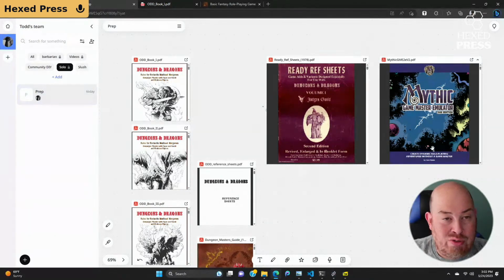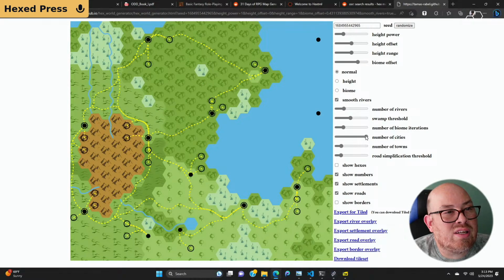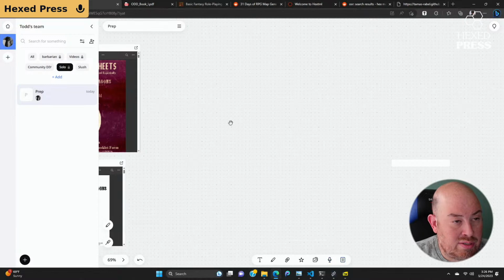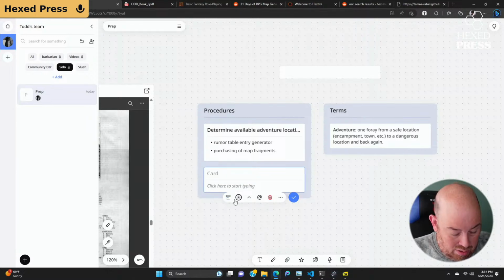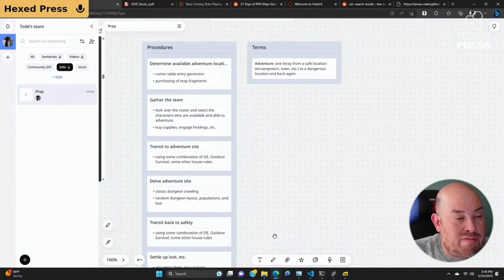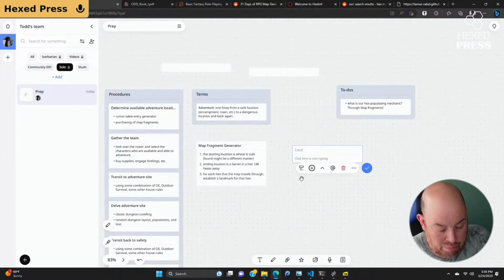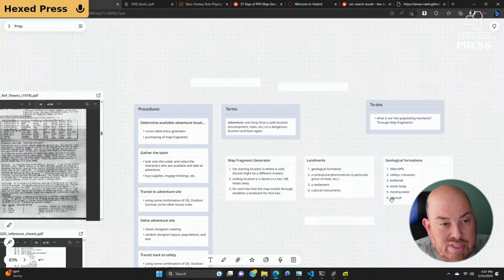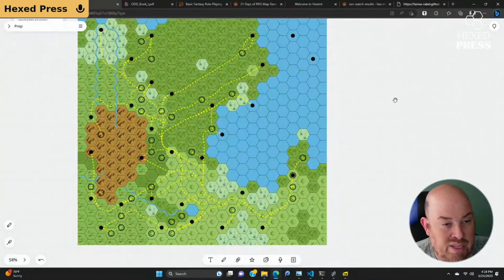Lone Wolf Wednesday: Preparing for a New Beginning!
After last week's convo with @BanditsKeep, I've decided to prep for a meatier sandbox solo campaign. In this episode, I'll be gathering and preparing the tools I need, or think I need, to take on this new adventure!